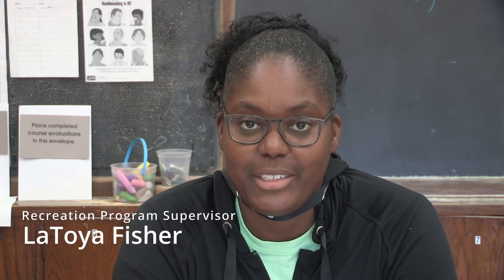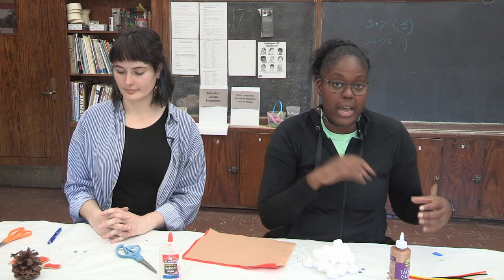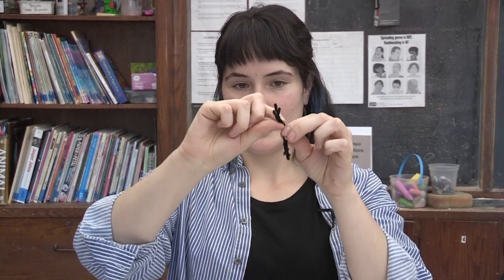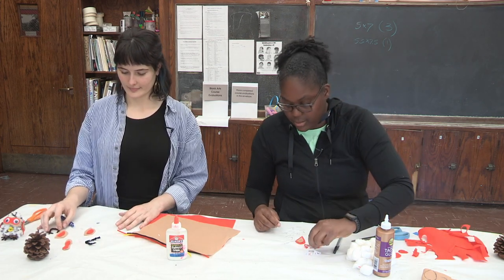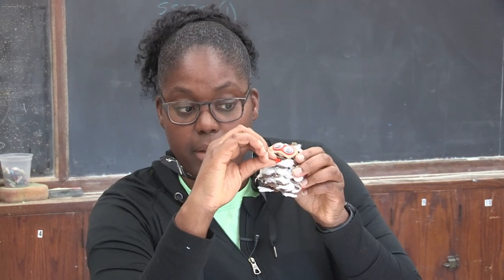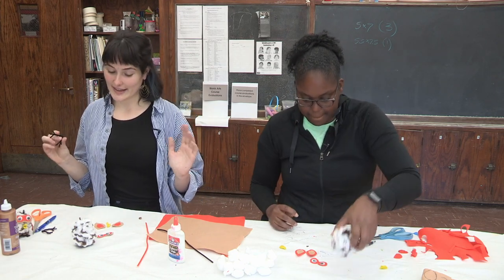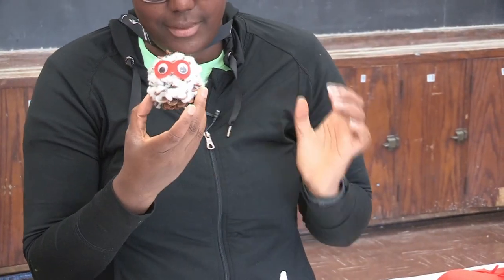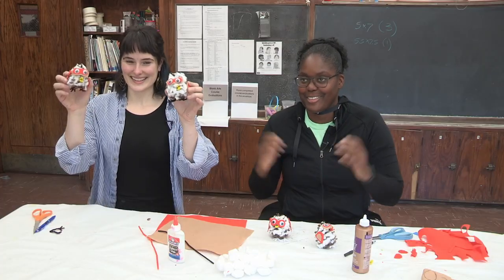Have A Hoot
HAVE A HOOT!  MAKE A SNOWY PINE CONE OWL

Brighten the season for friends and family with something you have made yourself.

Greenbelt Recreation staffers LaToya Fisher and Rose Commins enjoy making adorable pine cone owls to decorate the holiday table.

The December Days series is a holiday sampler or smorgasbord, highlighting a delightful variety of topics and the vibrant diversity of Greenbelt.